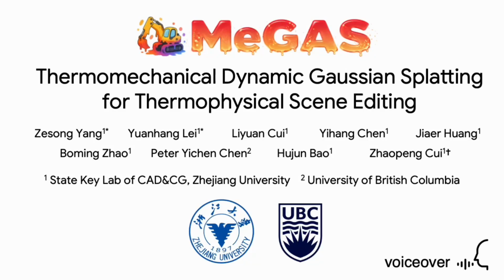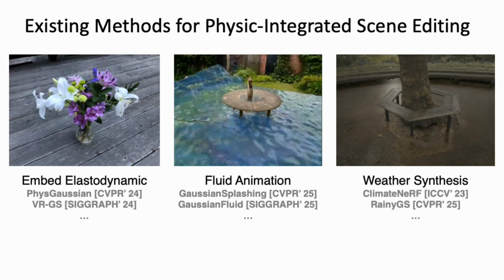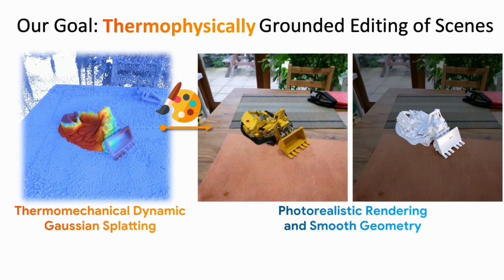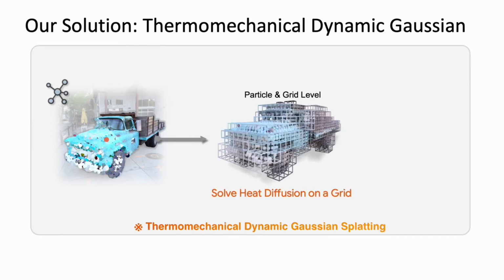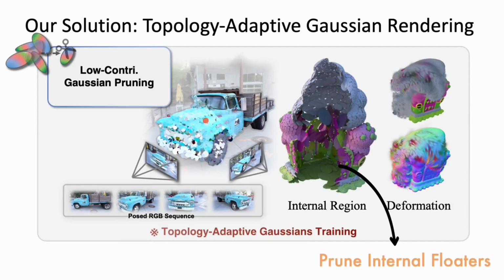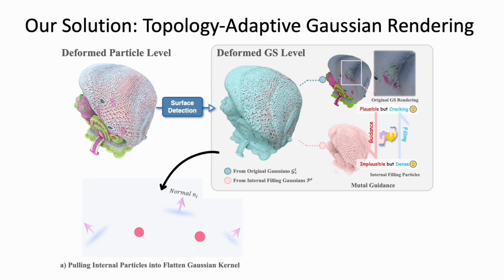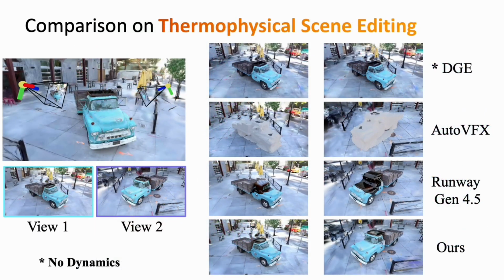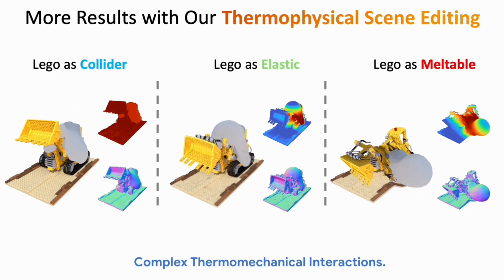[ECCV 2026] MeGAS: Thermomechanical Dynamic Gaussian Splatting for Thermophysical Scene Editing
Recent advances integrate physically grounded Newtonian dynamics with neural rendering frameworks, narrowing the gap between photorealistic scene reconstruction and physics-based animation. However, existing approaches focus on mechanically driven dynamics while neglecting temperature, a fundamental yet invisible physical factor underlying phenomena such as melting, solidification, and other thermomechanical processes. In this paper, we propose MeGAS, a novel framework that incorporates thermomechanical phase-change dynamics into 3D Gaussian Splatting (3DGS). Specifically, we propose a new thermomechanical dynamic Gaussian Splatting representation that augments 3DGS with temperature attributes and employs a heat advection-diffusion solver with MPM dynamics incorporating phase transitions, enabling physically plausible and visually realistic synthesis of thermophysical phenomena. Furthermore, a new topology-adaptive Gaussian rendering strategy is proposed to mitigate cracking and floaters under extreme deformation. Extensive experiments demonstrate that MeGAS produces physically consistent thermomechanical behavior while maintaining high-fidelity photorealistic rendering, advancing toward physics-integrated world models.